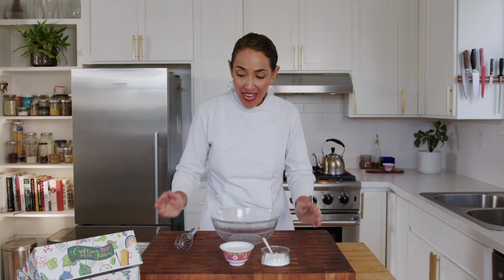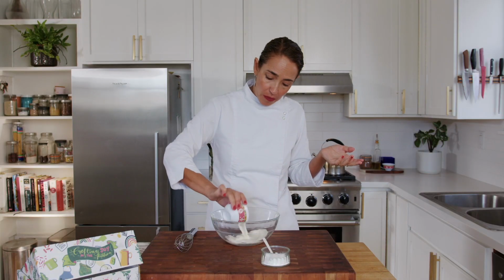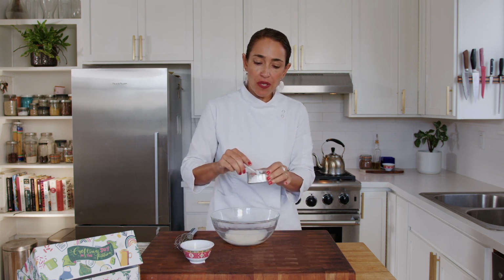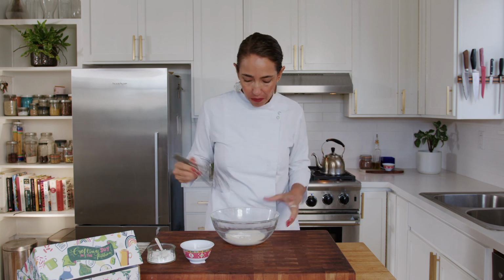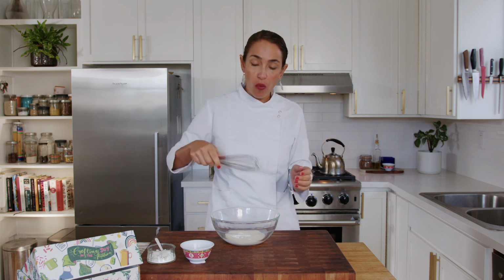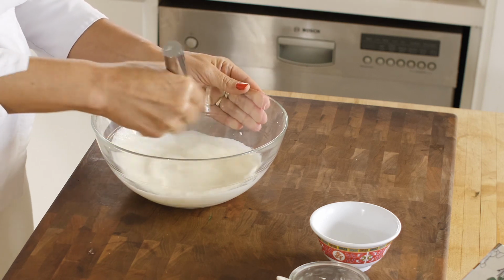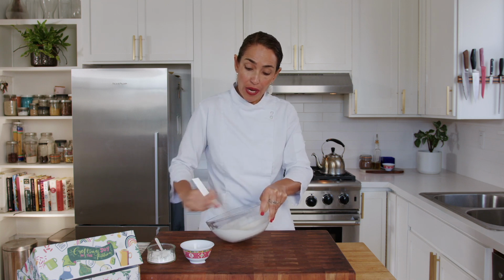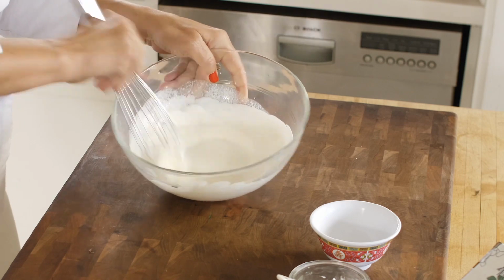Scone & Tea Time: Who Doesn't LOVE Whipped Cream?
What's the perfect addition to scones and tea? Whipped cream! Learn how to make the fluffiest, creamiest, dreamiest whipped cream.

Culinary Artistas is committed to honoring its employees salaries and benefits during times when our business is down to 5% of its previous months. With the help of our community we will last longer and endure the long haul. If you are inclined to make a donation in exchange for the use of any of our content, we would greatly appreciate it!

ORDER A KIDS COOKING KIT
We offer beginners cooking kits for sale! They are only $35 and include an apron, a kids' chef knife, spatula, whisk, and pair of starter chopsticks.